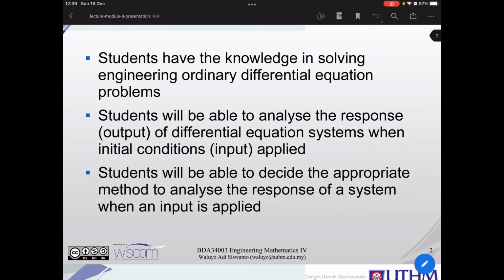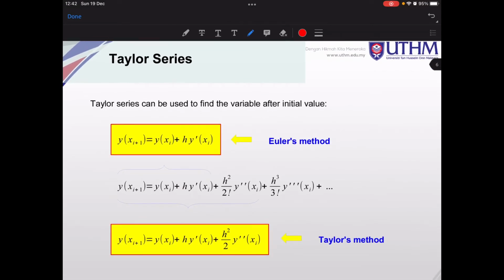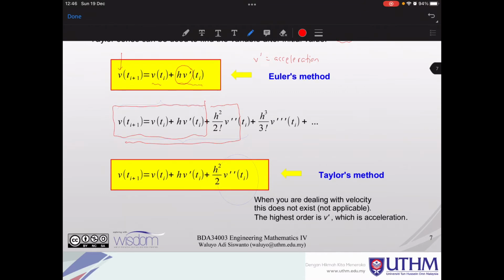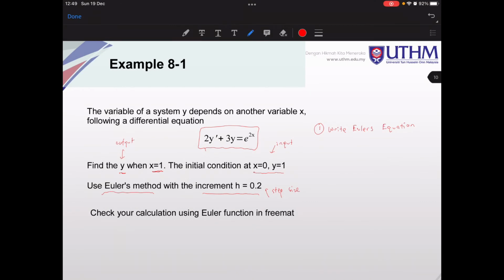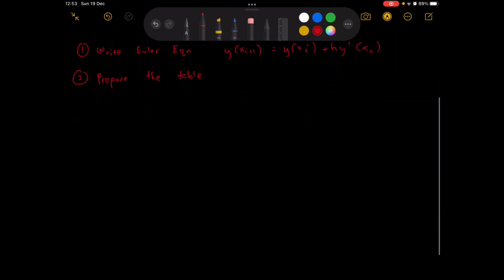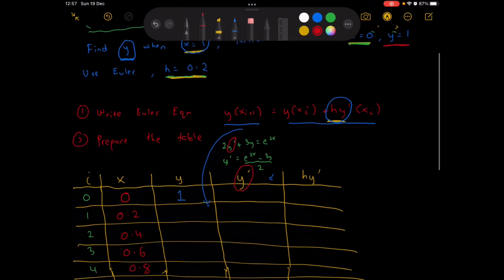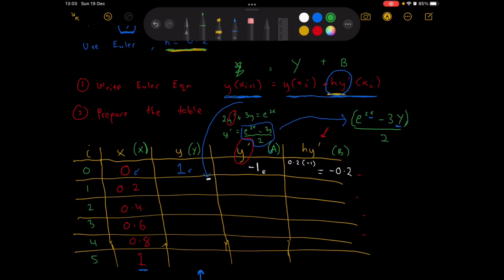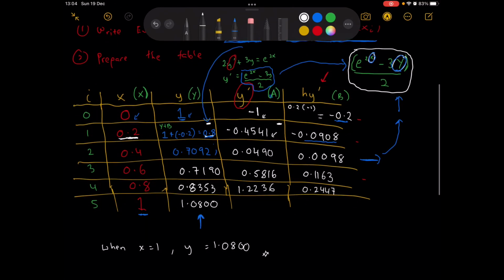BDA 34103 NUMERICAL METHOD: ODE (Eulers method)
Solving ODE problem using Eulers method